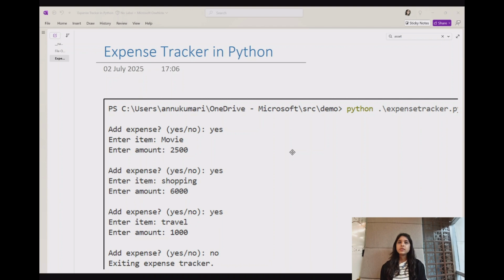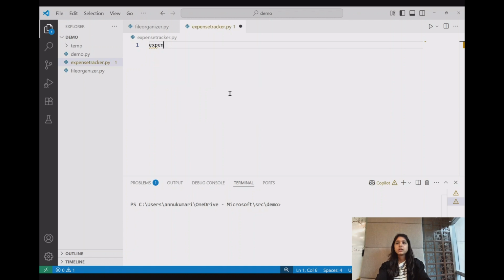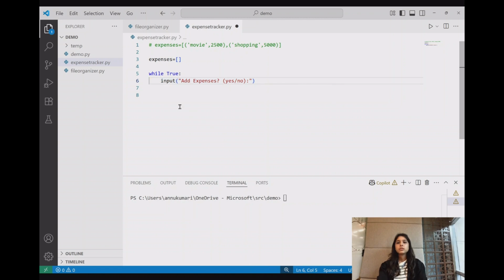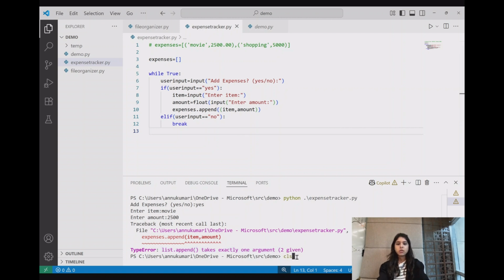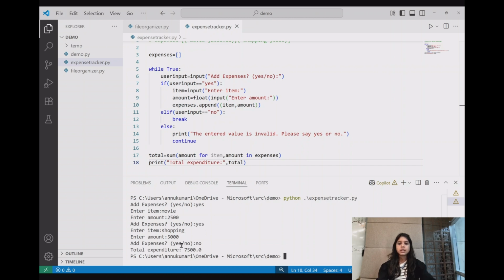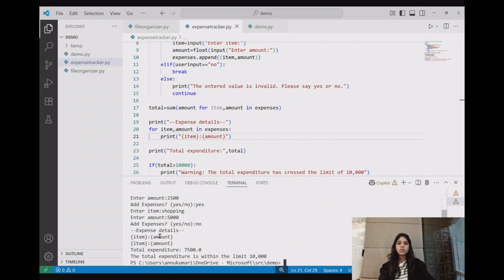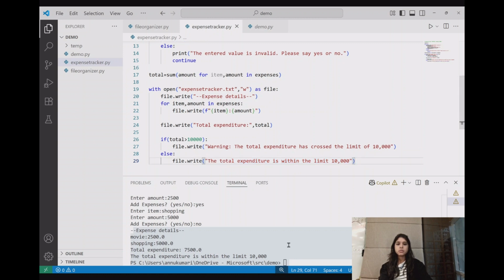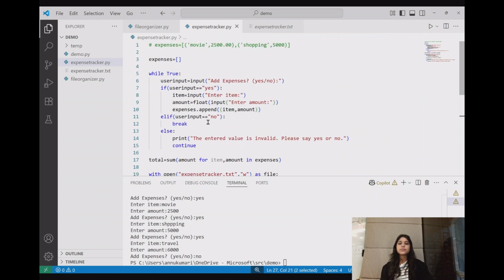2. Create an Expense tracker using Python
expenses = []

while True:
    choice = input("\nAdd expense? (yes/no): ").lower()
    if choice == "yes":
        item = input("Enter item: ")
        amount = float(input("Enter amount: "))
        expenses.append((item, amount))
    else:
        break

total = sum(amount for _, amount in expenses)
print("\nExpenses:")
for item, amount in expenses:
    print(f"{item}: ₹{amount}")
print("Total:", total)